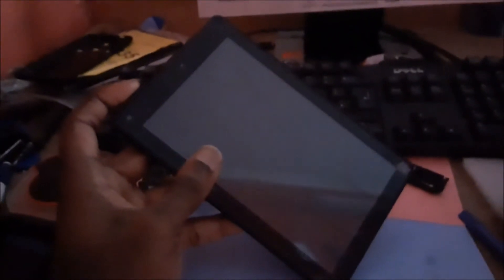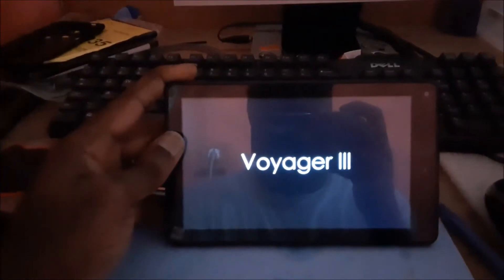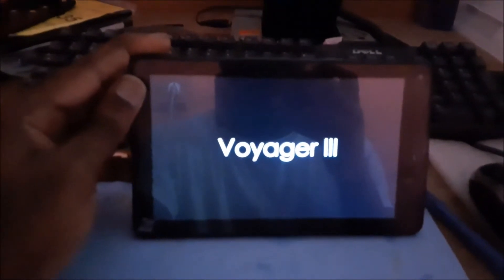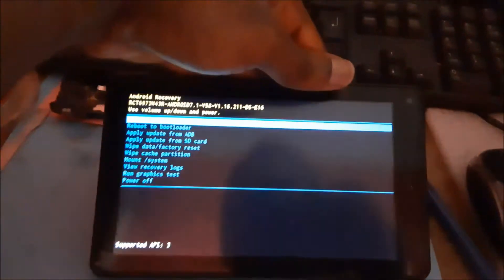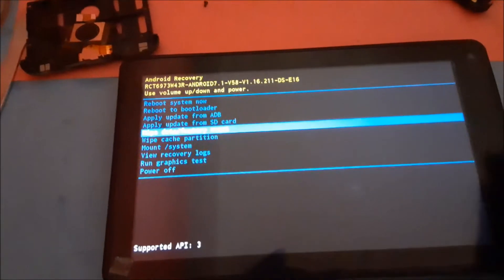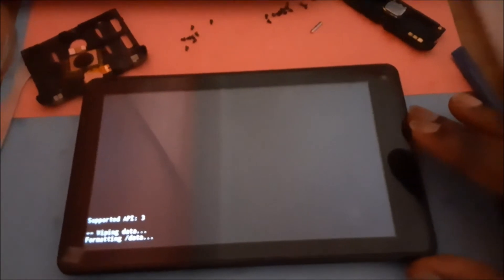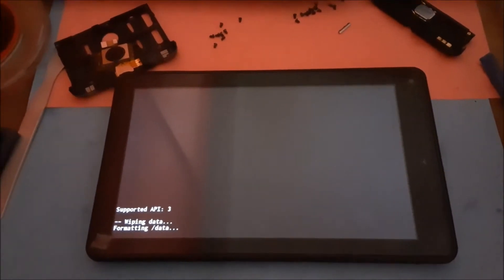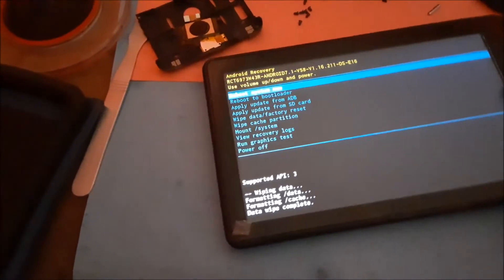RCA Voyager stuck on logo fix